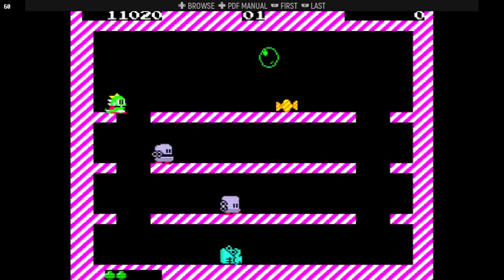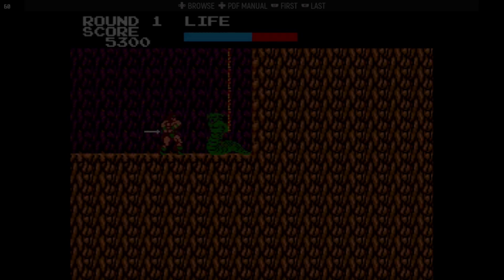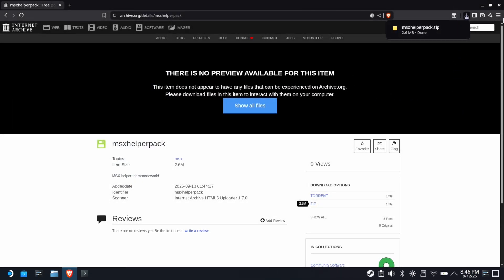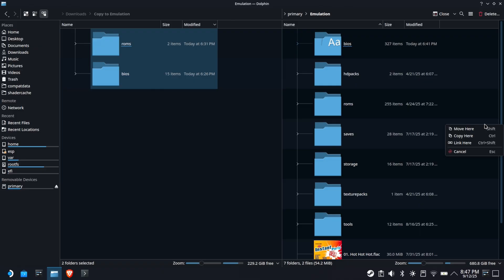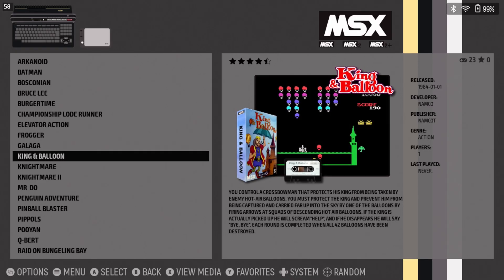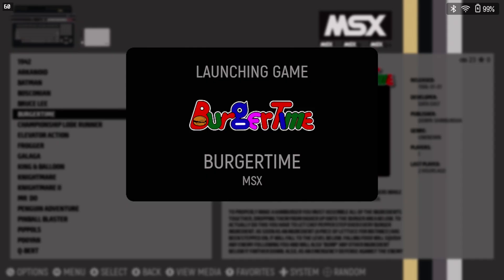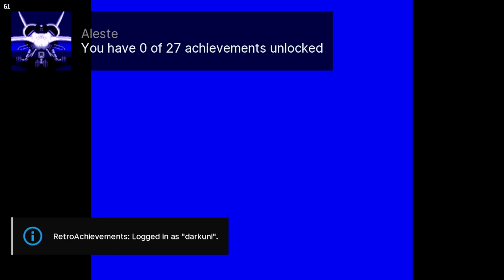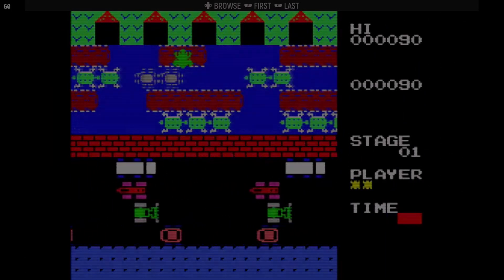EmuDeck: MSX Emulation In Just A Few Minutes!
You would be forgiven for never hearing of the MSX computer line, but a lot of people have very fond memories of it.

In this tutorial, we'll get you set up with the necessary bios files and a handful of games to get you started.

It will only take a few minutes and there are hundreds of games to keep you busy for hours on end.